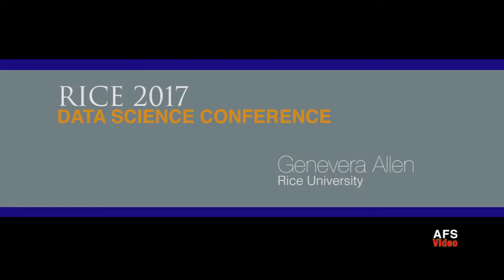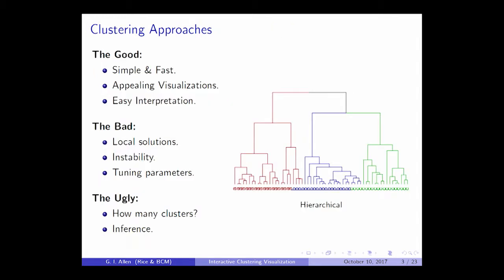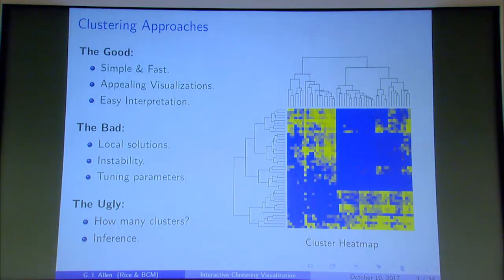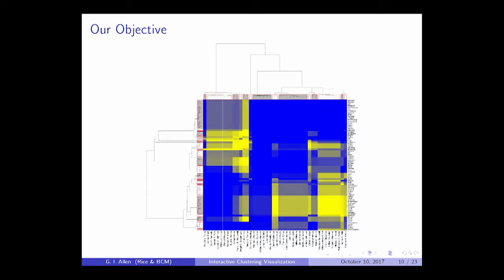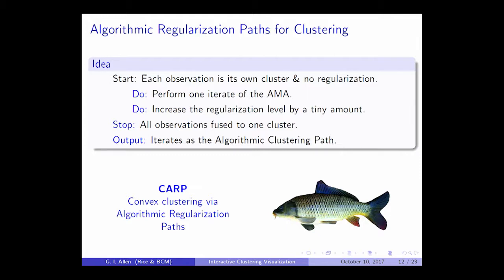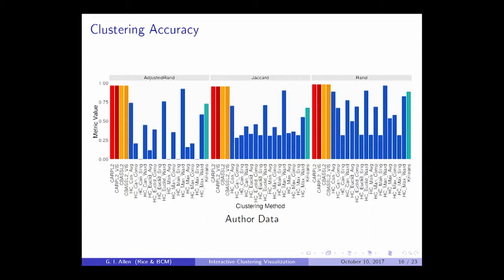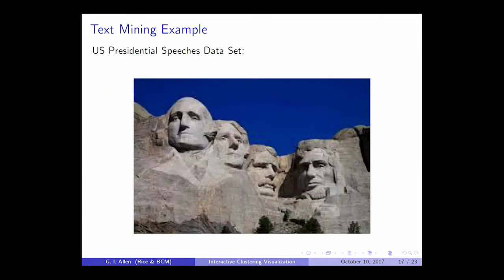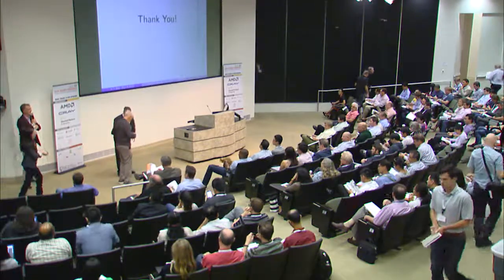Interactive and Dynamic Visualization for Clustering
2017 Rice Data Science Conference: "Interactive and Dynamic Visualization for Clustering"
Speaker: Genevera Allen, Rice University